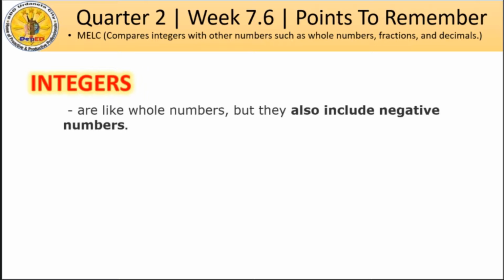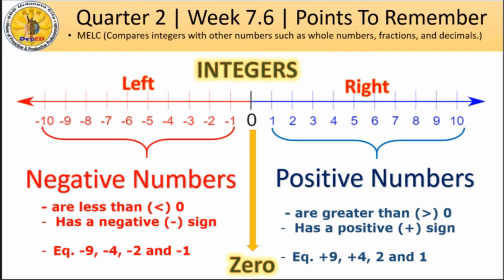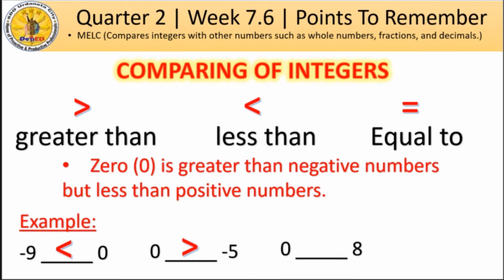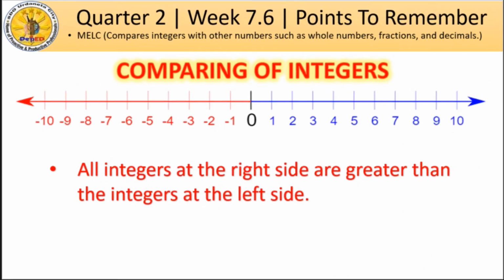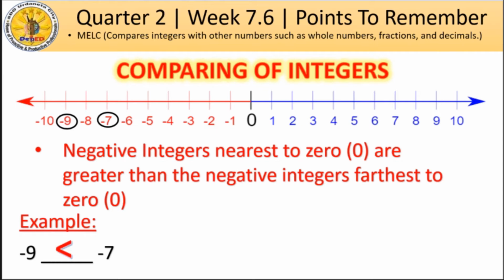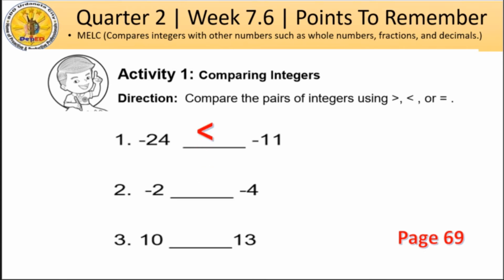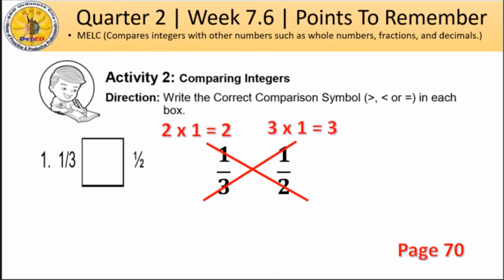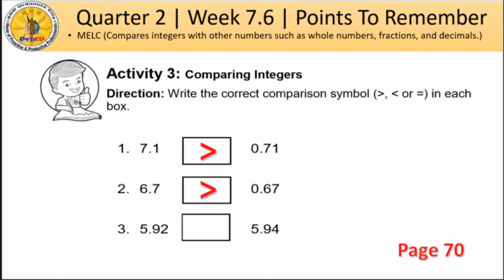Quarter 2 Grade 6 Week 7.6 Points to Remember & Activity 1-3